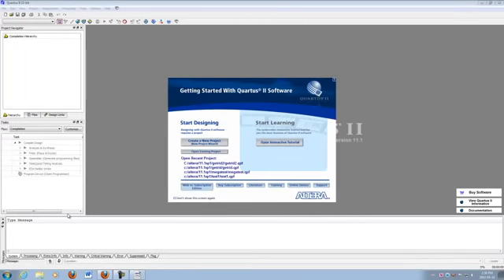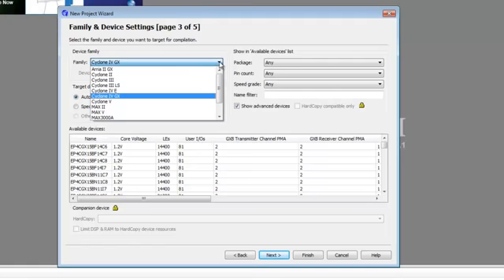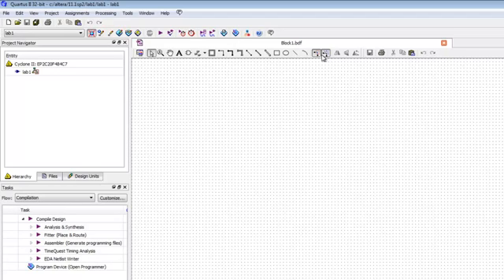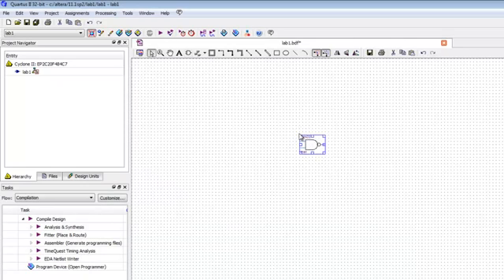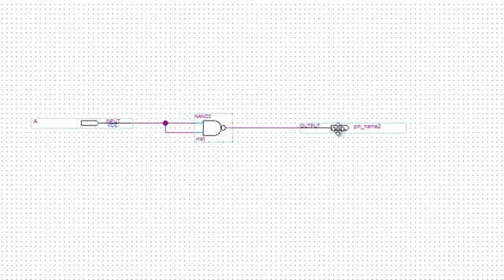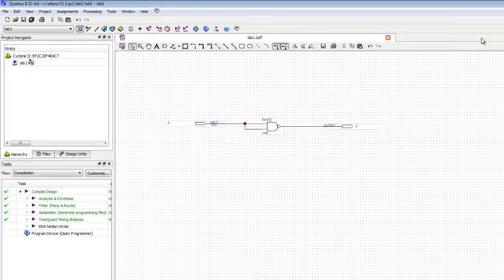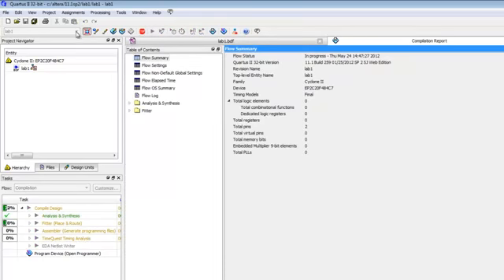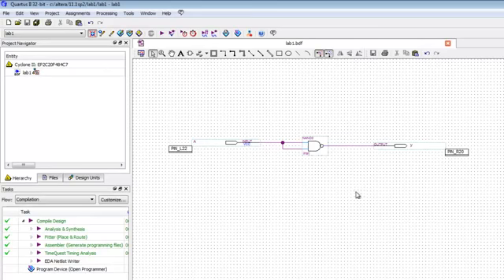Altera Quartus II Tutorial v11 1